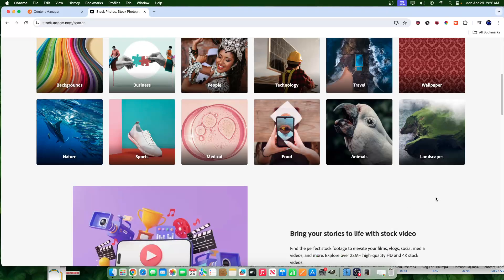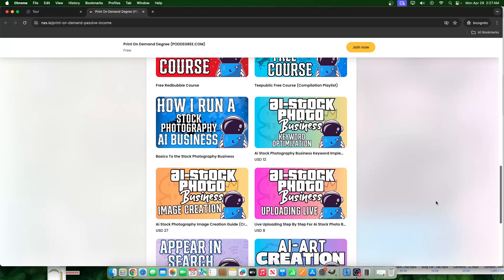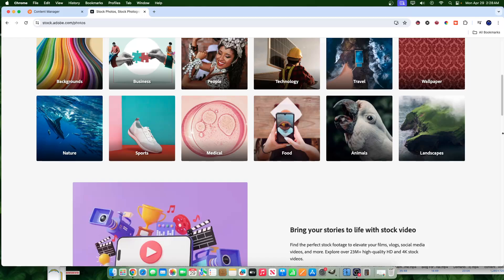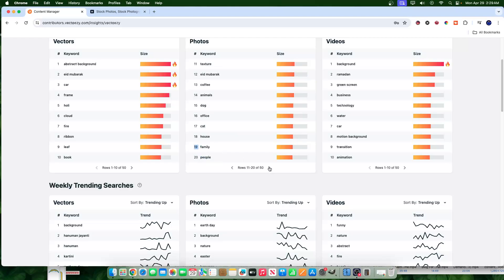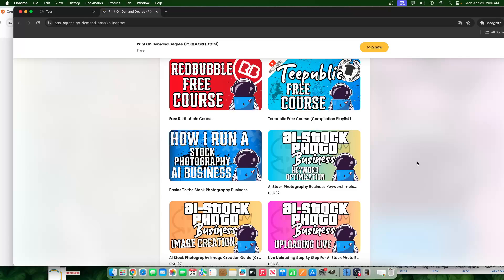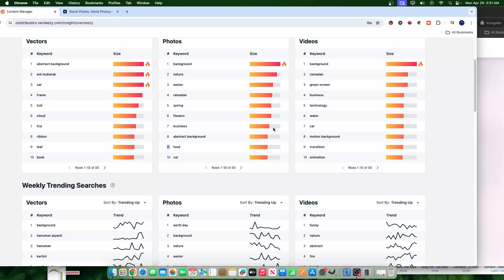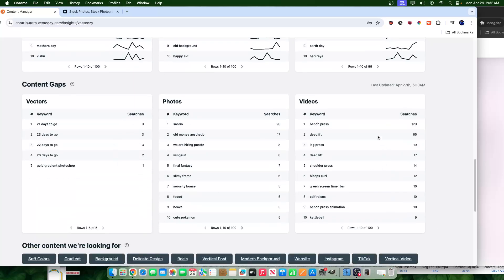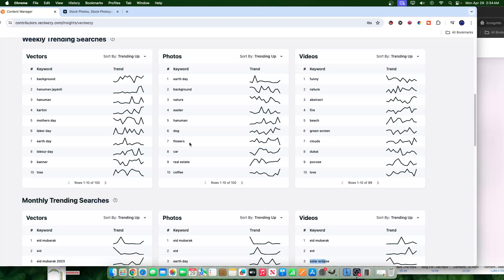Adobe Stock Niche Research Tutorial